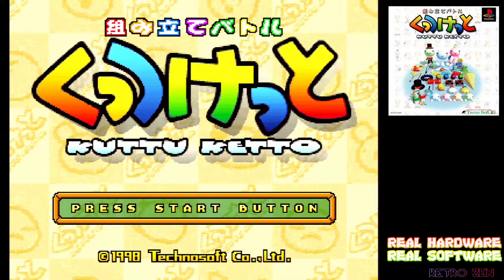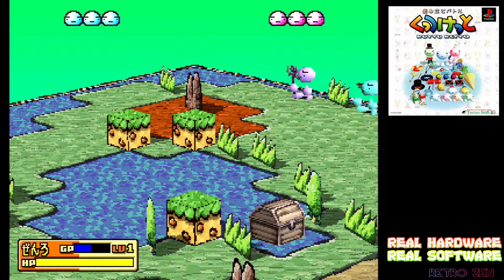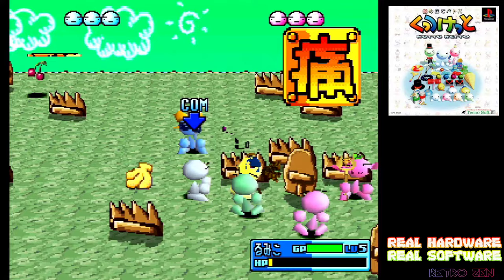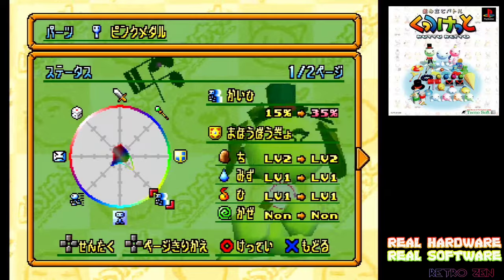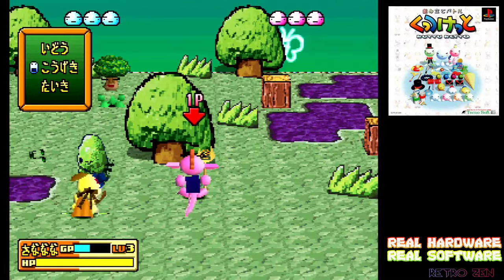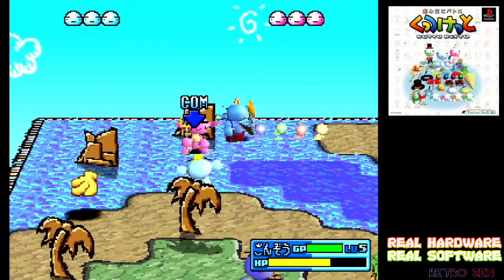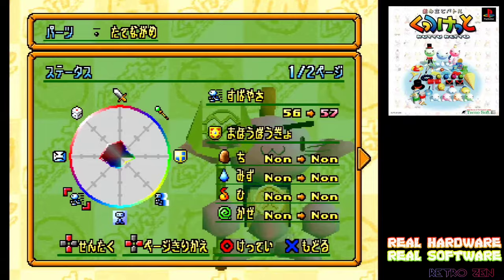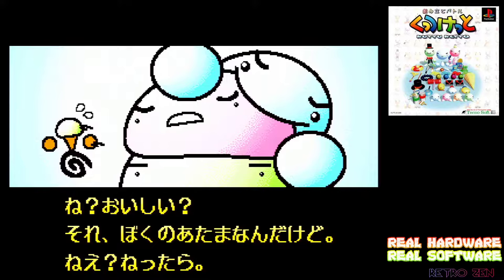Kumitate Battle: Kuttu Ketto - Part 1/2 - PS1 - 組み立てバトル くっつけっと ~ Tournaments 1 to 4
What a nice surprise this game was! Kumitate Battle: Kuttu Ketto was released for both the PS1 and the Sega Saturn in 1998. It's a colorful tactical RPG (strategy RPG) featuring, uh, balls. The game seems to have been marketed as a multiplayer RPG, as the story mode is extremely basic and mostly serves as an excuse to get more items. Every item you get can be equipped by one of three characters you get to create from scratch and their appearances change accordingly.

The story mode consists of 8 different tournaments you must win, a boss awaiting you at the end of each one. The final tournament can only be unlocked after you've cleared the others. Every tournament has its own theme -- forest, snow, lava, etc. I lost in the first tournament the first time when I was getting my bearings, but then I never lost again, as the game can be pretty easy if you don the right equipment. The different equipment not only increases various stats, but also lets your characters cast various spells and even summons!

There are a TON of items you can purchase or find in treasure chests, so you have a lot of choice in how you personalize your characters. The game can be played against a human opponent, and I think that was the main draw. Pitting your b... characters against your friend's and finding out how they equipped theirs. Of course, I didn't get to try that.

A really fun game despite being really short in single player mode!
I only got some summon items after I had finished the final tournament, so I wasn't recording anymore. If you want to see what one looks like, here's a Twitch clip from one of my streams.

LIVE STREAMS ON TWITCH OR YOUTUBE EVERY WEEKDAY!

YOUTUBE - Mondays & Thursdays @ ~7:00 PM EST (on the first YT channel)